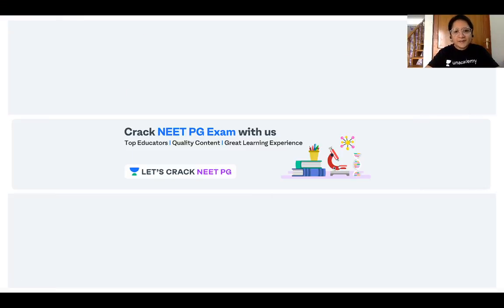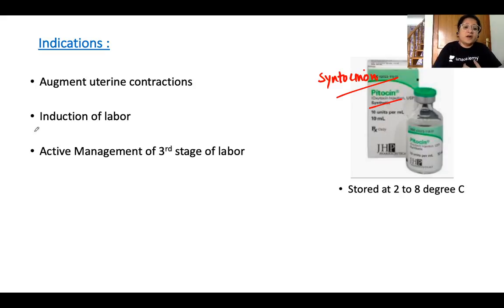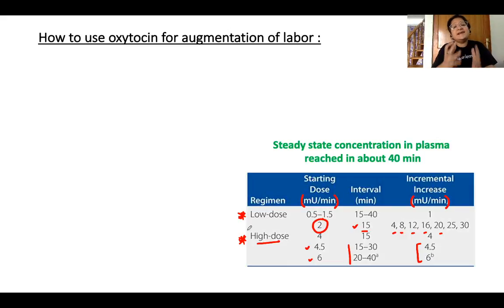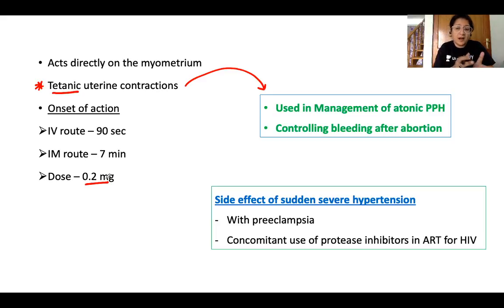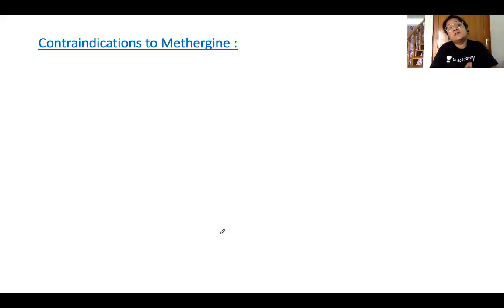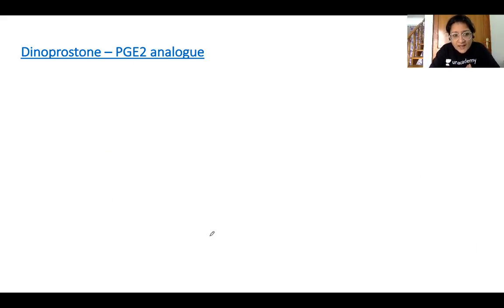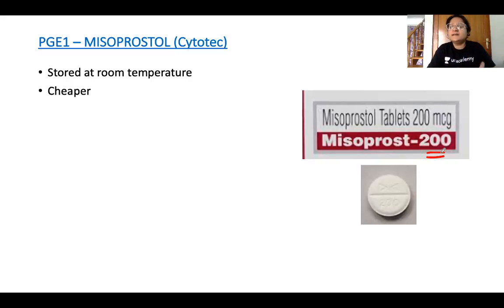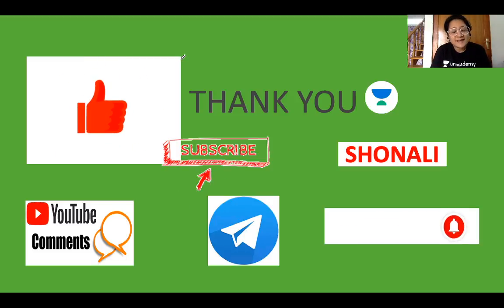Common Drugs Used in Labor Room | NEET PG 2021 | Dr. Shonali Chandra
Common Drugs Used in Labor Room has been discussed in this video. Know about the best tips, tricks, and strategies to ace the NEET PG Exam. Dr. Shonali Chandra will also share various preparation strategies along with examples that will help you to crack the exam.

Unacademy Subscription Benefits:

1. Learn from your favorite teacher
2. Dedicated DOUBT sessions
3. One Subscription, Unlimited Access
4. Real-time interaction with Teachers
5. You can ask doubts in a live class
6. Limited students
7. Download the videos & watch offline